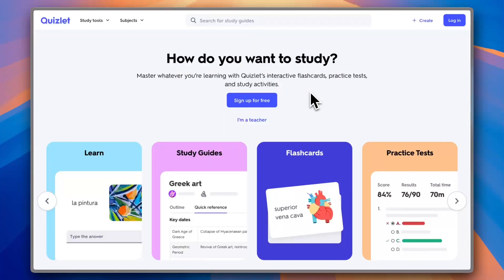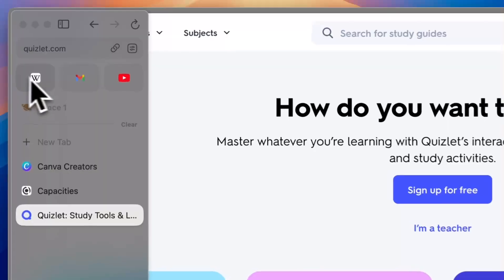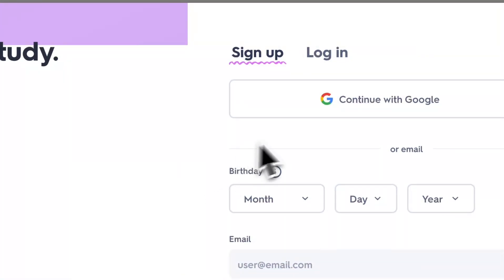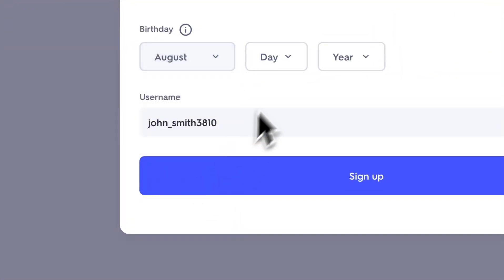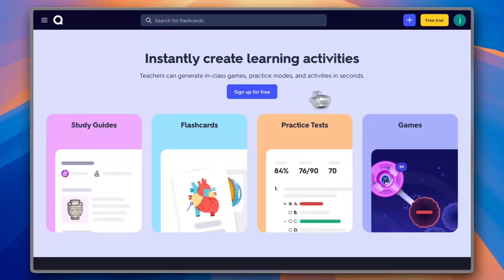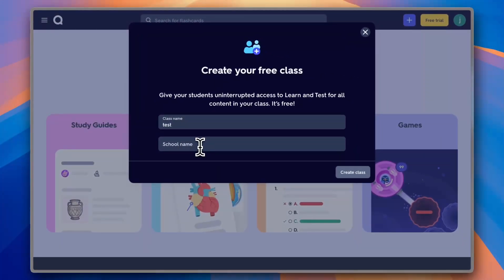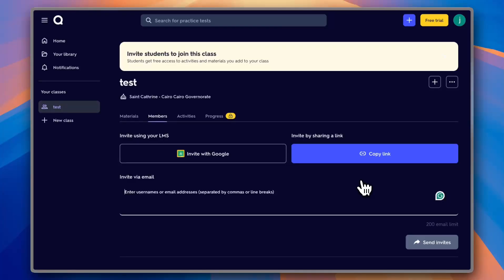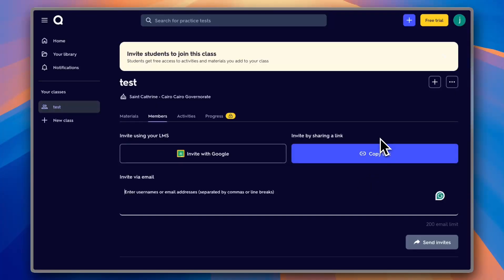How to Get Quizlet Plus FREE Trial in 2025 🤩🆓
Want to access Quizlet Plus for free? In this video, we’ll show you how to claim a free trial of Quizlet Plus in 2025 and unlock premium features like ad-free studying, expert solutions, and offline access! 🚀

🔹 Step-by-step guide to activate your free trial
🔹 Works on both mobile & desktop
🔹 Best ways to maximize your Quizlet experience!